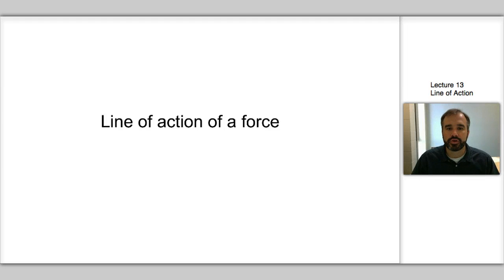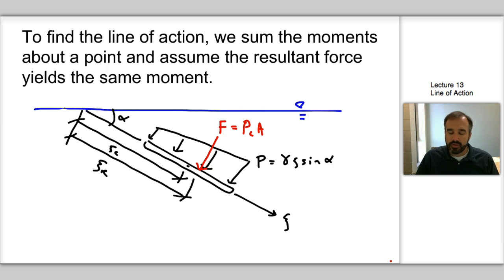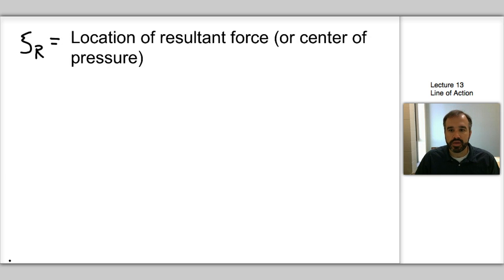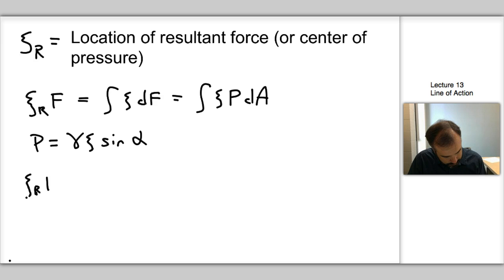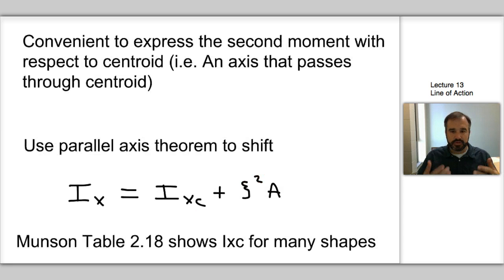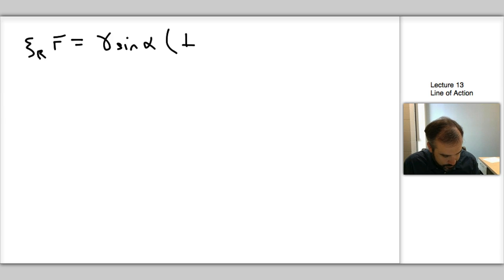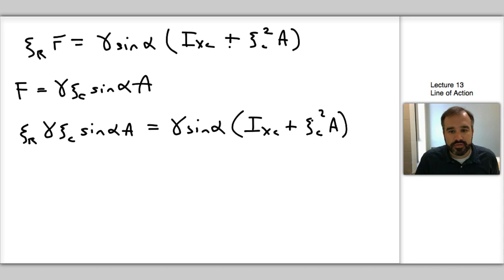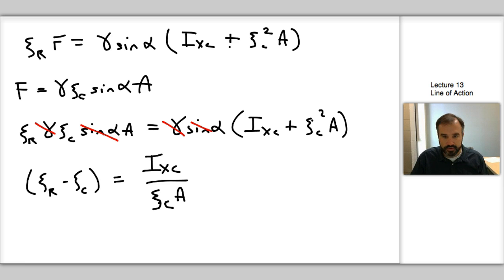13 - Line of Action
13 - Line of Action